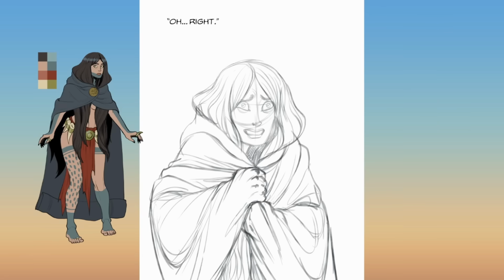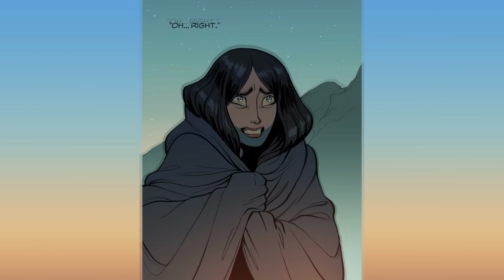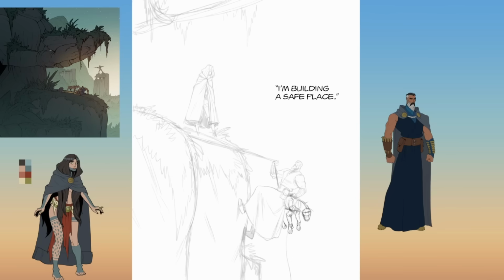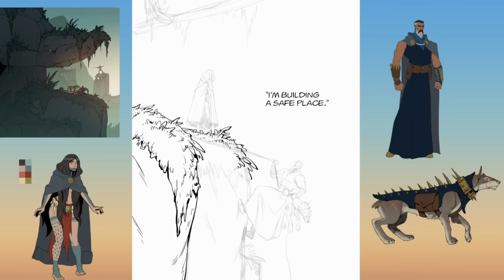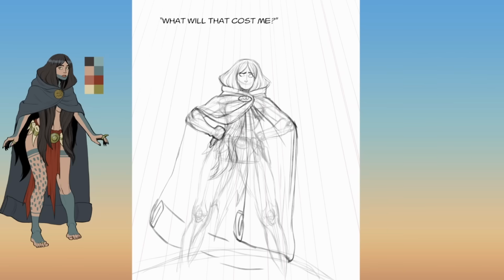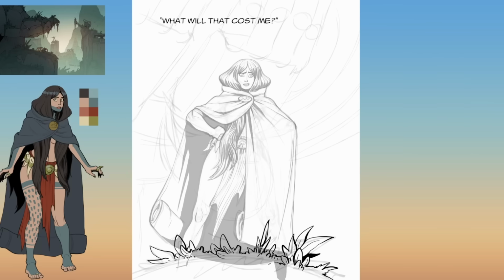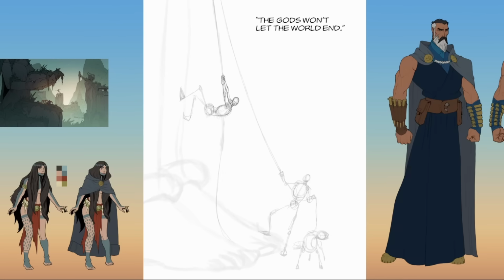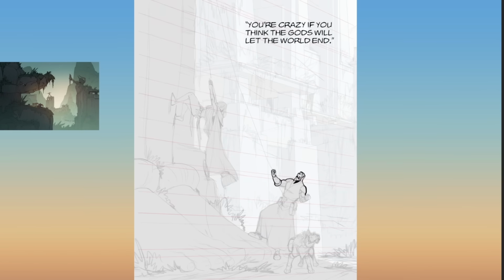Writing with Art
I finally get back to telling the story. Worked through page three of episode four.

Pick up a copy of my previous project: Tellurion